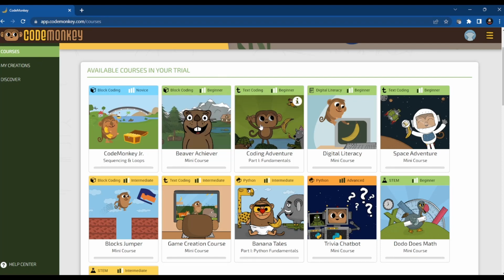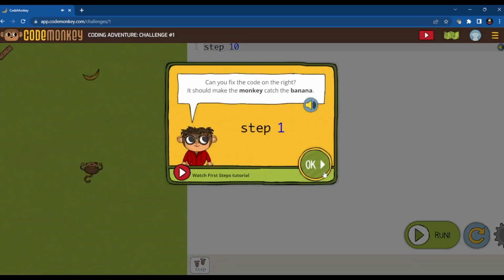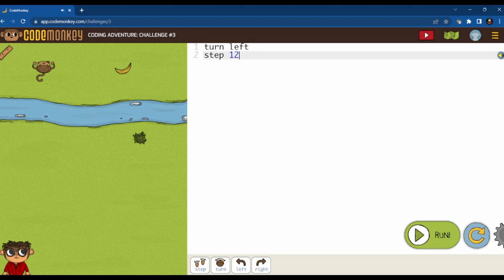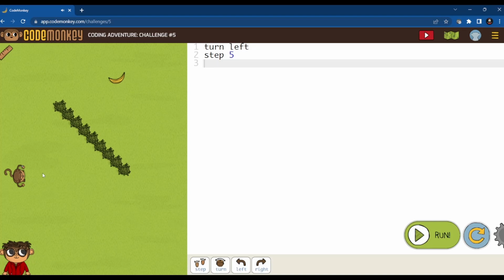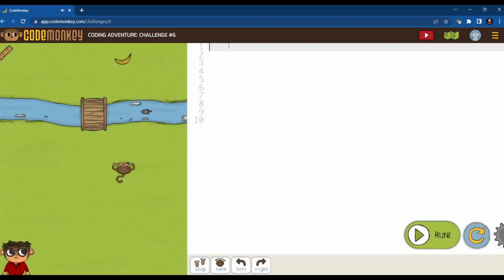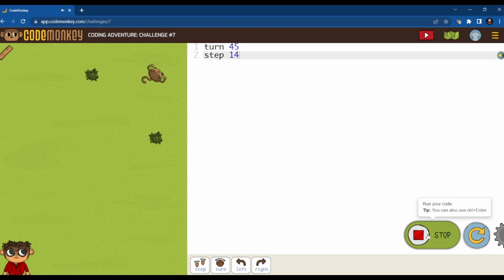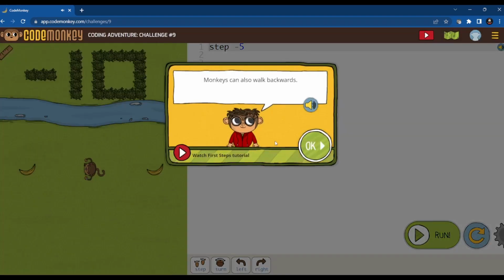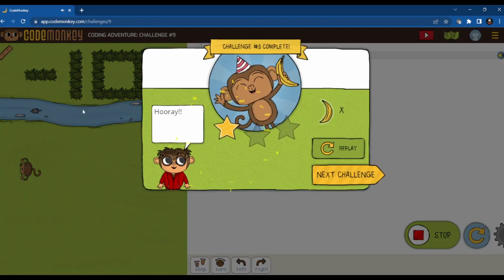CodeMonkey Part - 1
Coding Adventure: CHALLENGE #0 to 10
CodeMonkey is an educational computer coding environment that allows beginners to learn computer programming concepts and languages. CodeMonkey is intended for students ages 6–14.